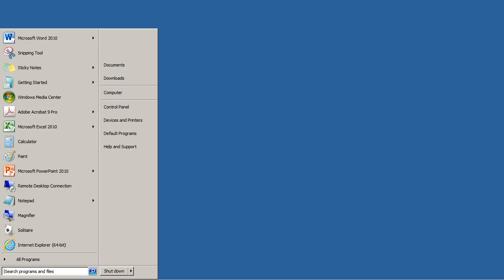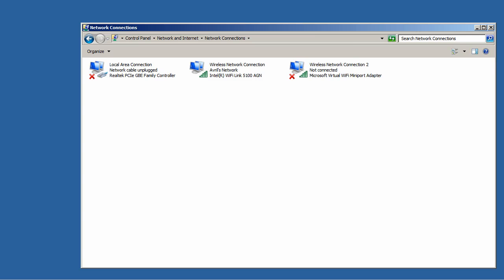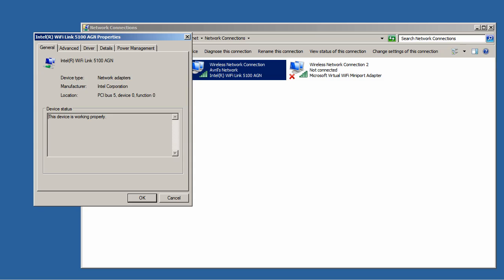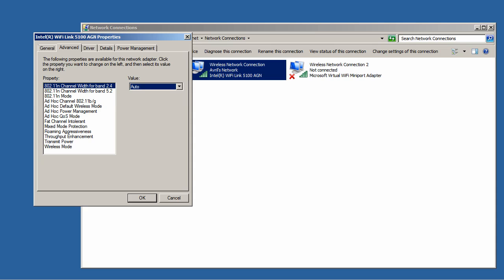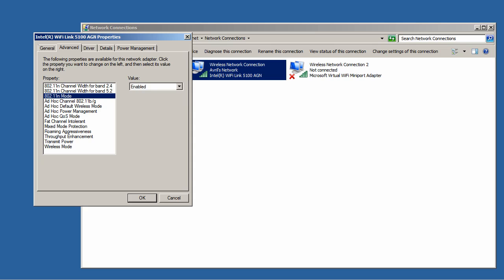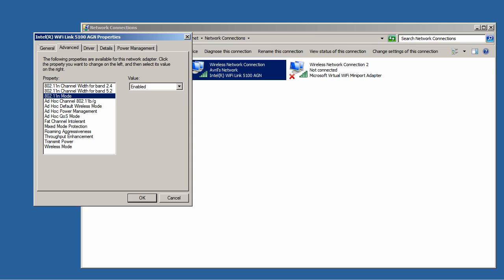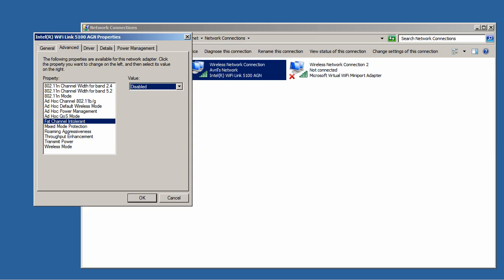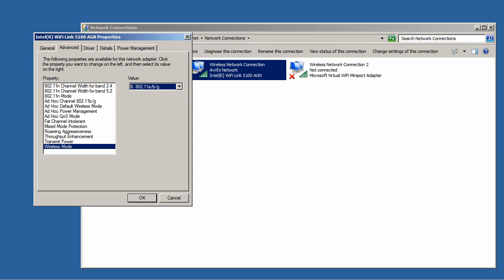Configuring 802.11 Wireless LAN Settings on Clients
In this video Dr. Avril Salter will show you how to configure the wireless settings on your client devices to get the best performance out of your wireless network.